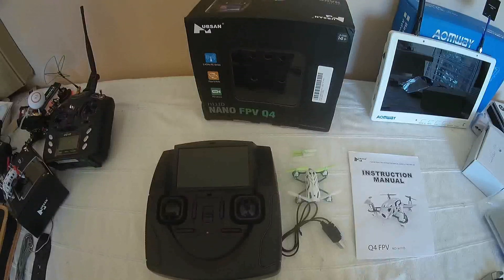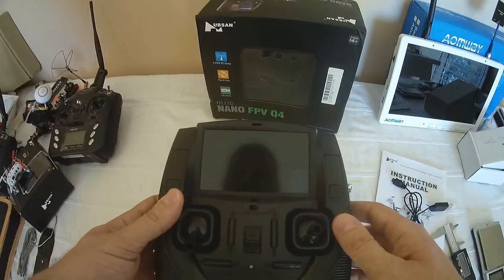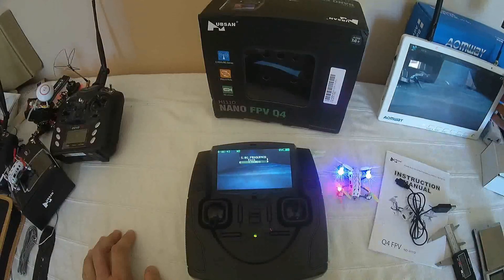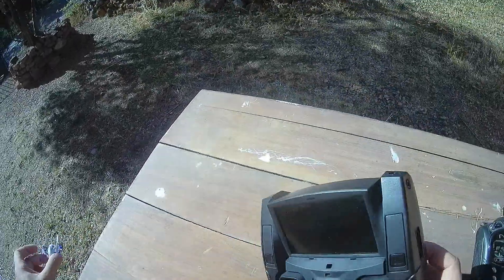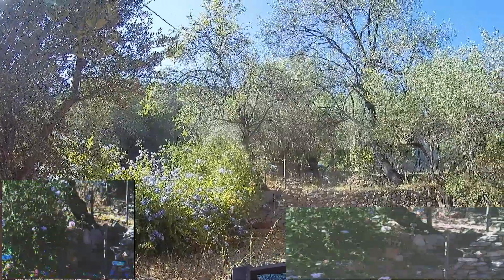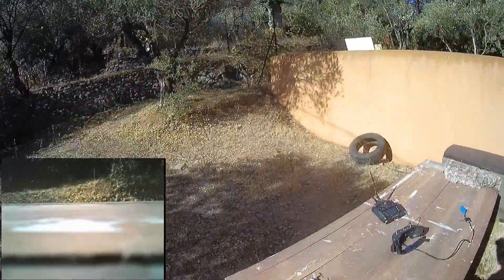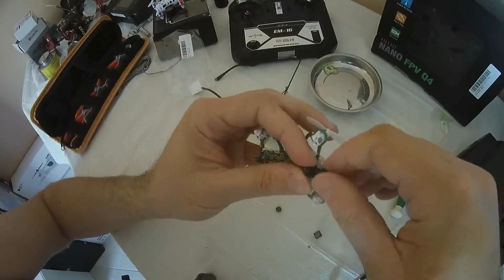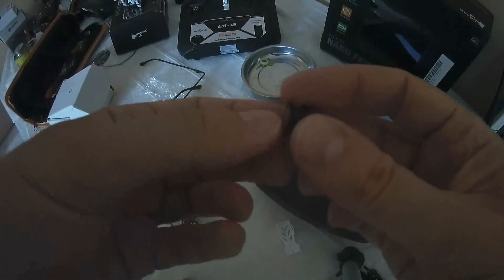Hubsan H111D unboxing and testing (Courtesy Banggood)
RCgroups review